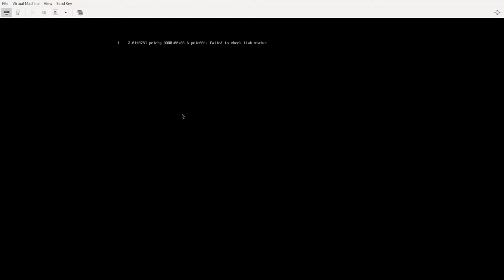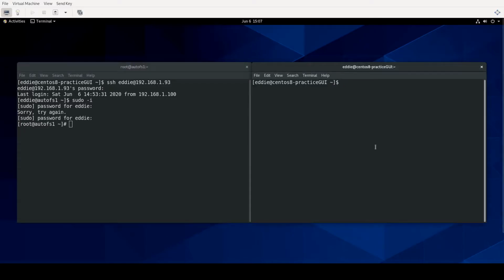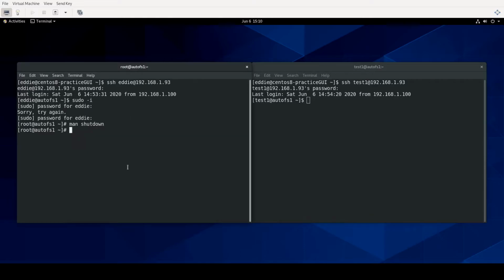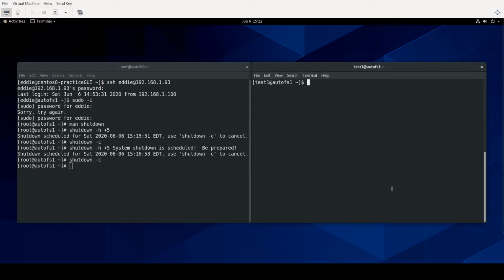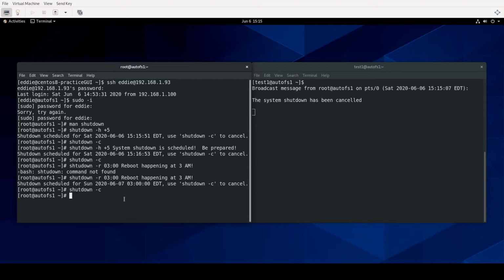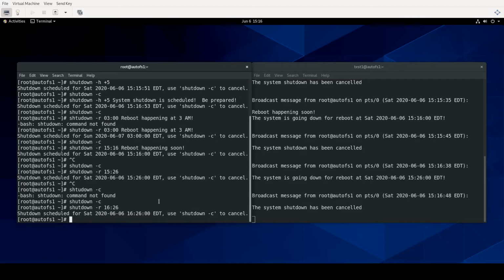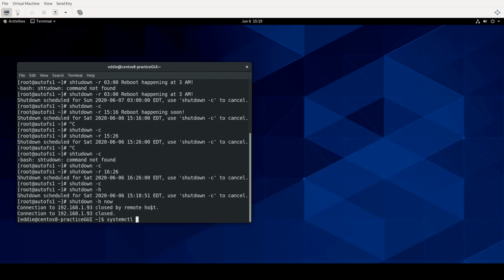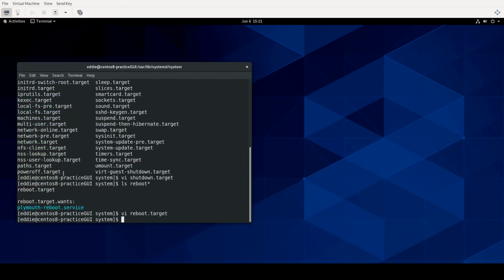RHCSA v8 Practice Session: Boot, reboot, and shut down a system normally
RHCSA practice session focusing on the various ways of shutting down and rebooting a Linux system.